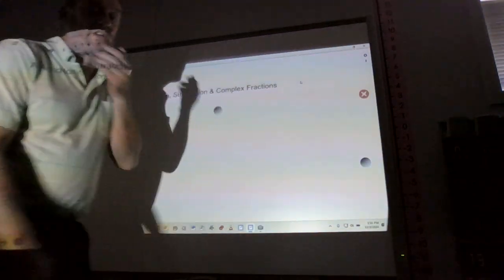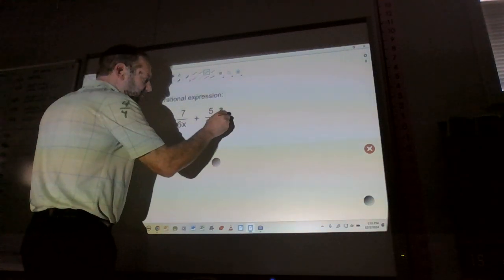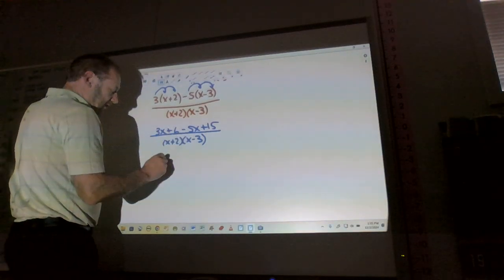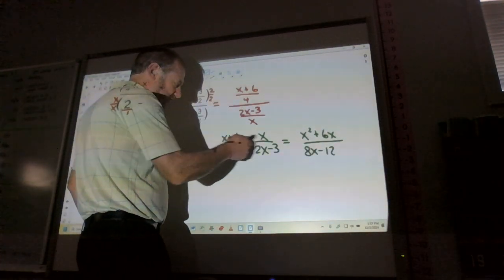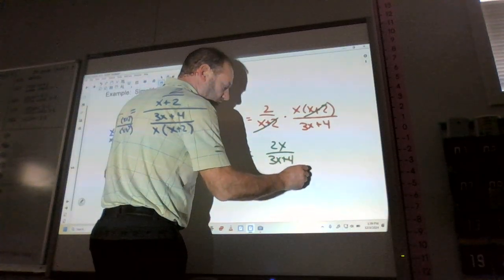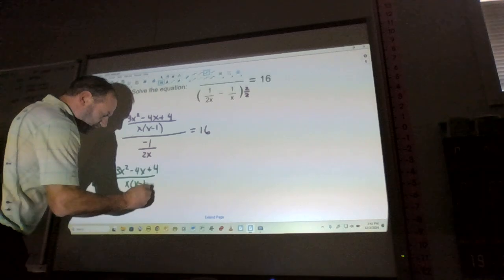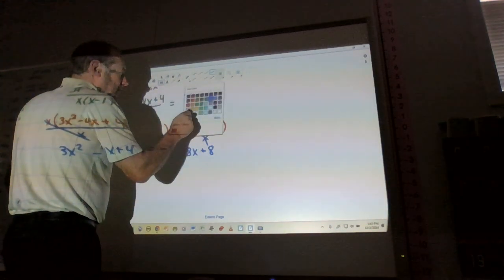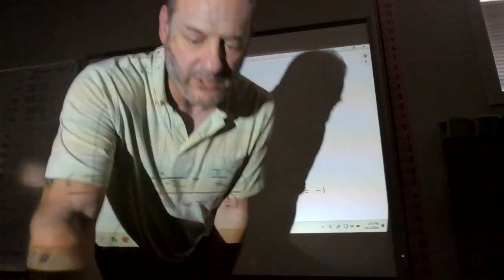Algebra 2 Lesson 10-4 Adding Subtracting & Complex Fractions